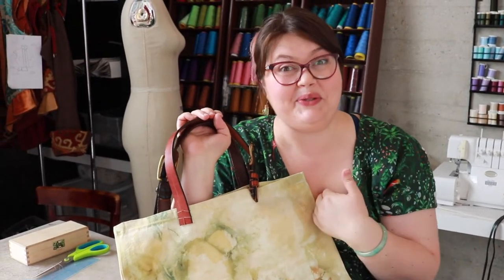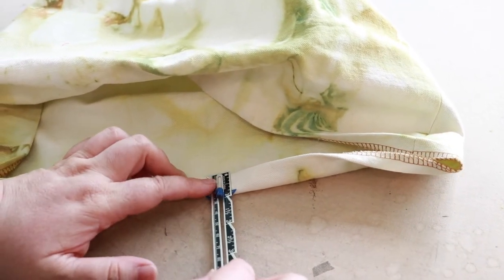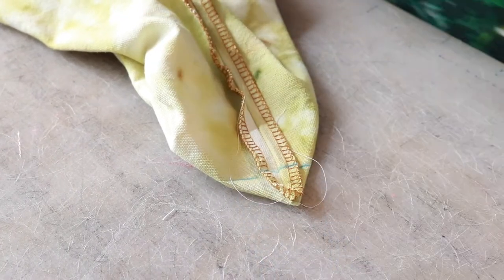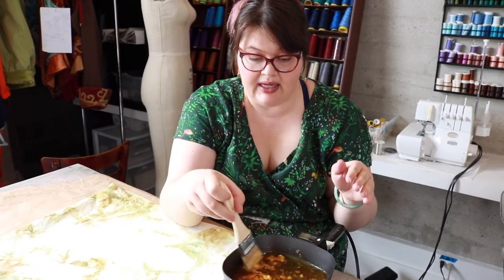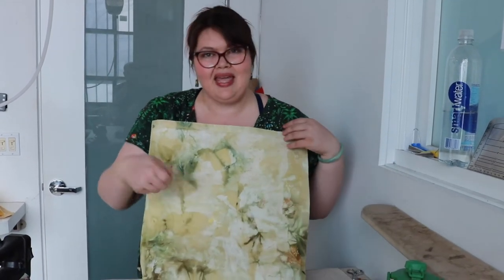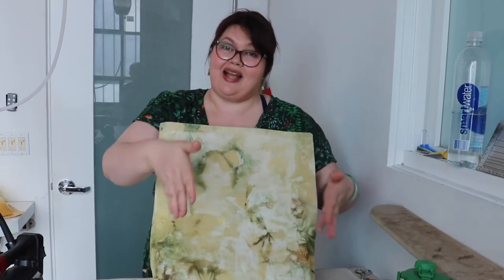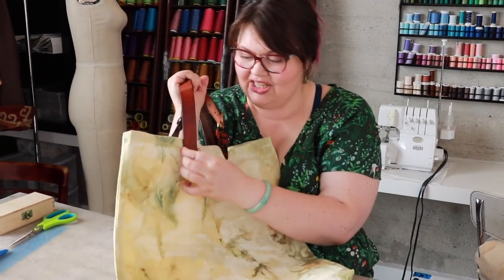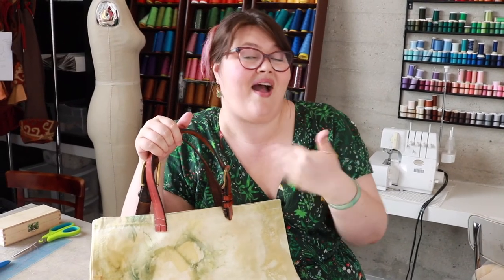DIY Waxed Canvas Tote Bag - easy sewing project - use upcycled belts for handles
This waxed canvas bag is great for toting all your junk, I mean awesome stuff around. It is also a great beginner sewing project. The fabric I'm using in the tutorial is the canvas that I dyed with onions skins, and you can check it out here:

Waxing canvas to make it waterproof or life proof is easy if you are patient. I have more tutorials here for waxing if you still have questions:

I used upcycled belts for handles on this bag, but you can use anything you'd like. If you have extra fabric or webbing, like what cloth belts are made of, you can use that to make your handles as well.

Materials:
18" x 40" piece of canvas - you can really make it any size you want, but if you are just starting out with sewing, use this measurement
2 belts cut to 19" - again it's dealers choice, but this is what I used
Lipstick chalk
Clear ruler
Scissors
Seam gauge
Craft knife
Sewing needle
4 parts carnauba wax
1 part beeswax
Melter for wax - however you melt the wax, it will be wax forever.
Pastry brush
Iron
Scrap fabric/towel
Sewing machine/thread
Serger